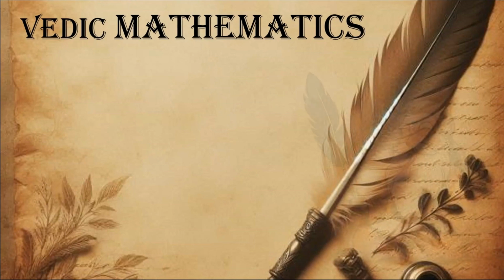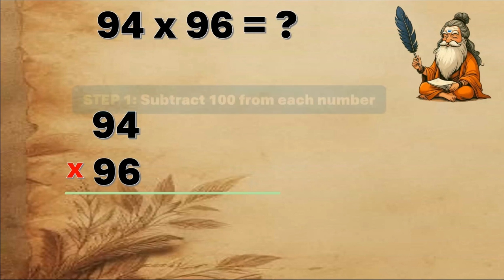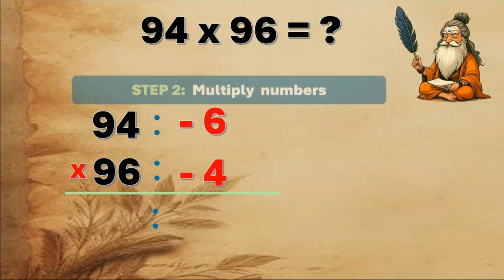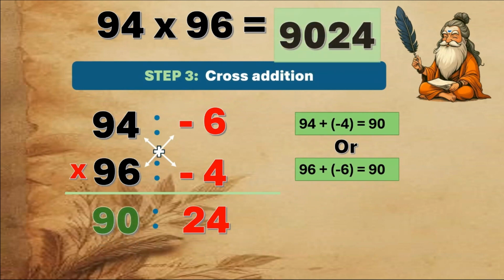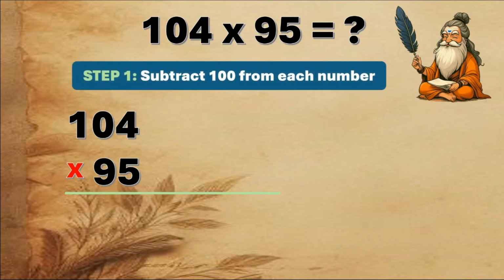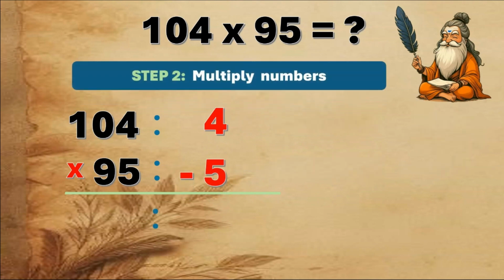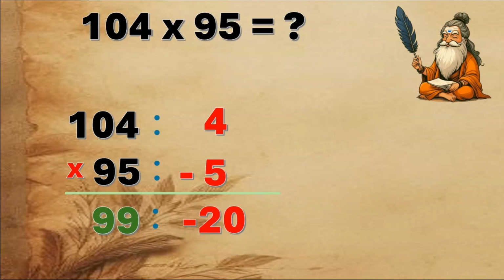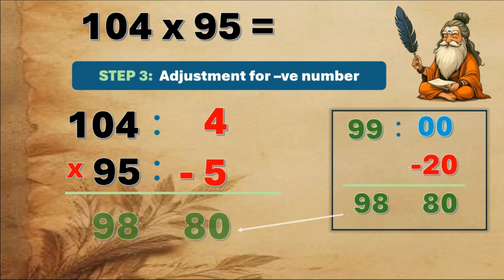Mastering Vedic Mathematics: Multiplication tricks - Multiply Near-100 numbers Easily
Unlock the secrets of Vedic Mathematics and learn how to effortlessly multiply two-digit numbers near 100. In this enlightening video, we'll guide you through powerful techniques that will revolutionize your approach to mental math. Join us on a journey of discovery as we unveil the magic of Vedic Mathematics and empower you to become a math whiz!